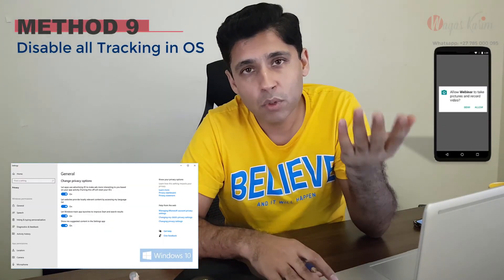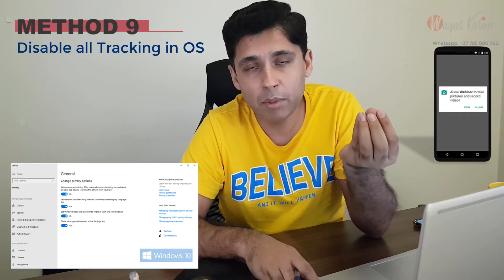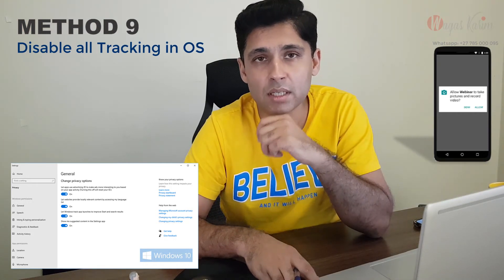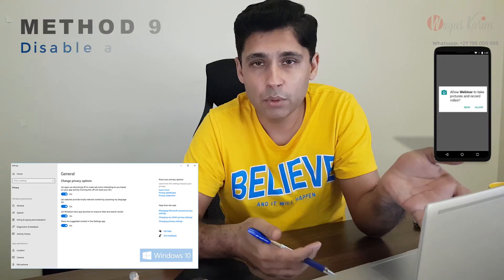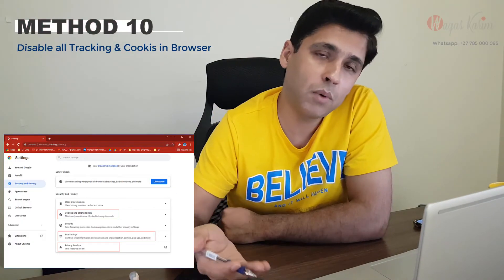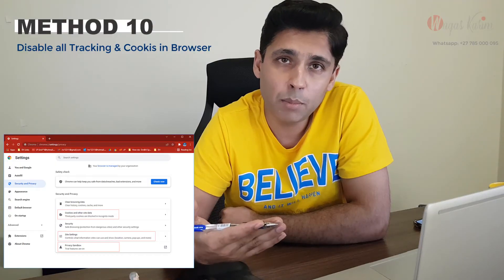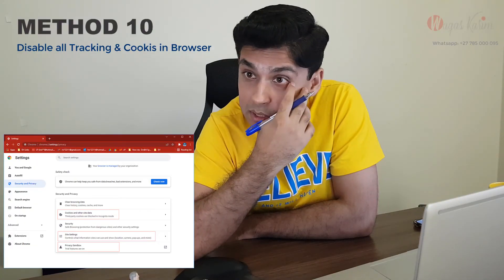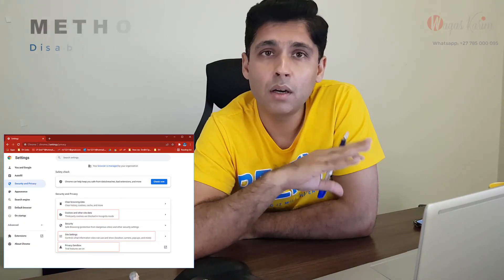How do they stay untraceable?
In this short video, I have explained concisely that:
1. How to stay safe & untraceable while browsing online?
2. Which OS is more secure for tracking?
3. Other QA's

Waqas Karim (Certified Instructor for Cyber Security, Ethical Hacking, IT, Cisco, CCNA, ... )